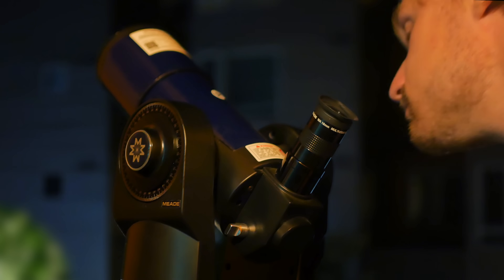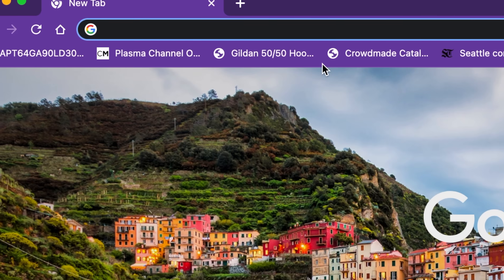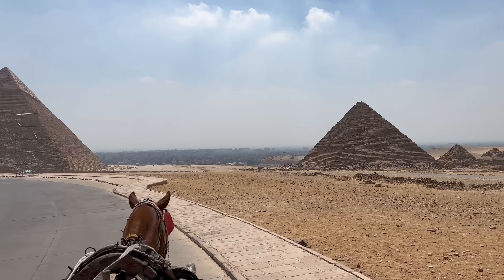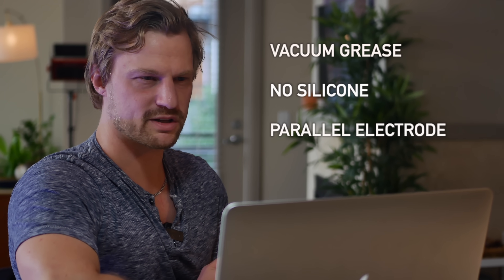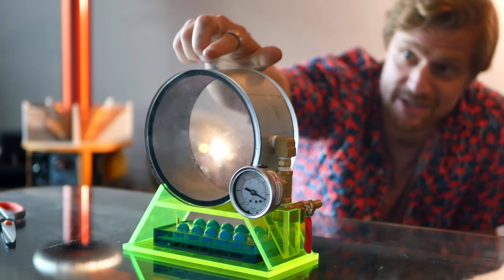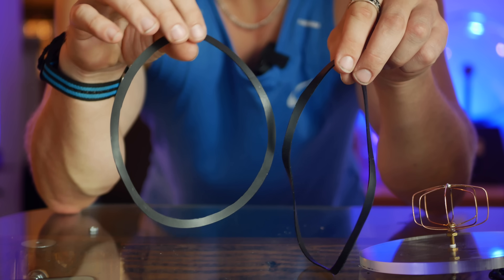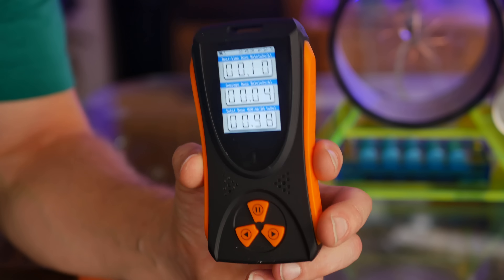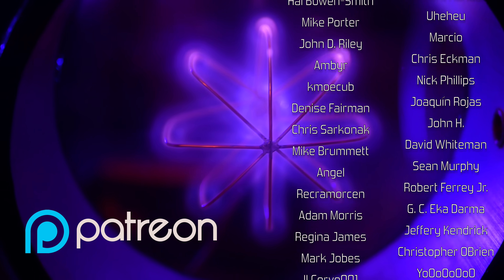Building A Nuclear Star In A Jar (Fusor)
Fusion is our key to unlimited power. Just like Brilliant.org is your key to unlimited knowledge. Sign up with a steep discount, here:

Central to all life on Earth, is the burning fusion ball we call the sun. Fusion requires such specific conditions, that science is only now making true progress toward unlimited energy. This Farnsworth fusor inspired me, so I hope this video inspires you to look at fusion as our ultimate power source.

Thank you to Chris, and to Will from London for his assistance!